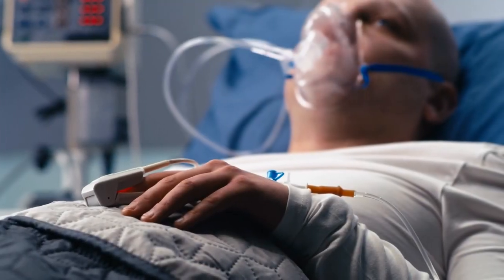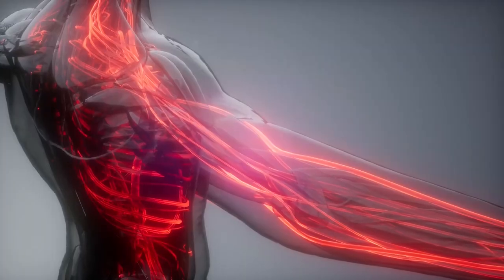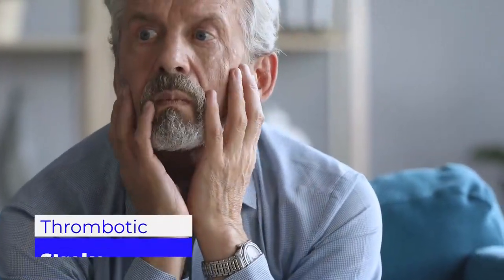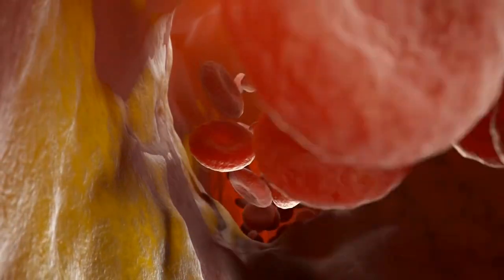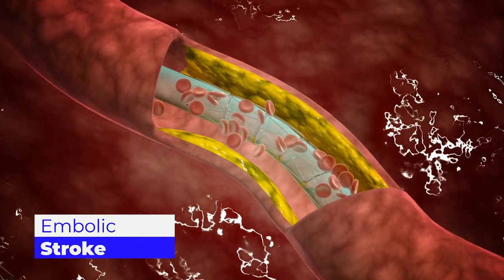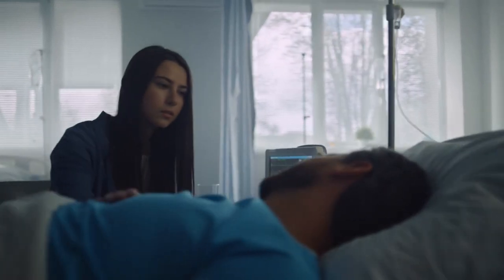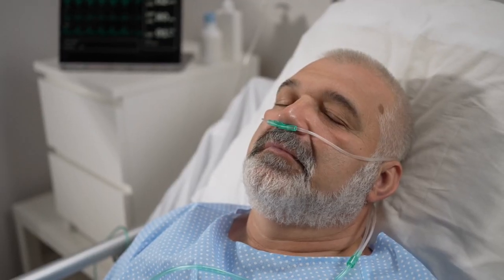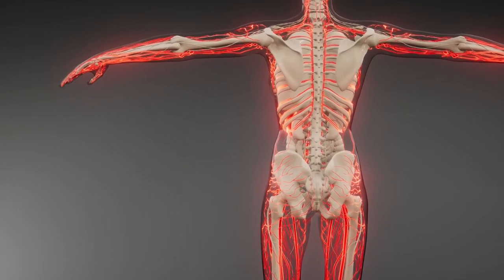The Different Types of Stroke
Advanced information to a health condition called Stroke. What are the various different types of strokes? How many do you know and understand? What are the different signs and symptoms these individual types show?

Understand the causes and consequences of Stroke to better prevent it early. If you know someone who has the condition or might have it in the long run, gain the knowledge and skills to give a helping hand and show your it!ost concern.

Tips to make your life and health easier and fulfilling.